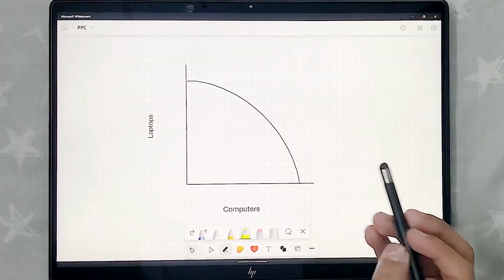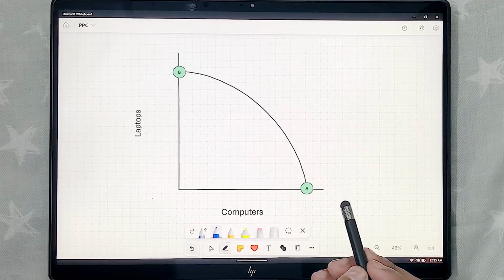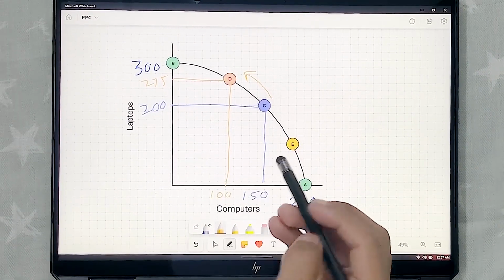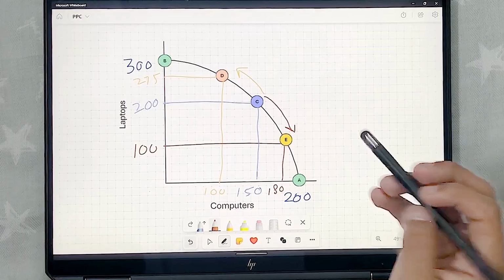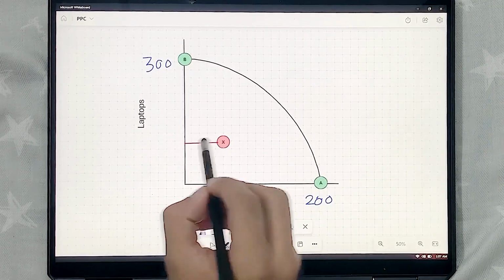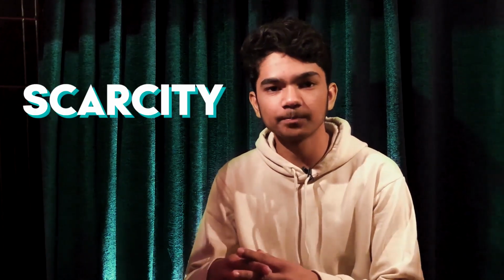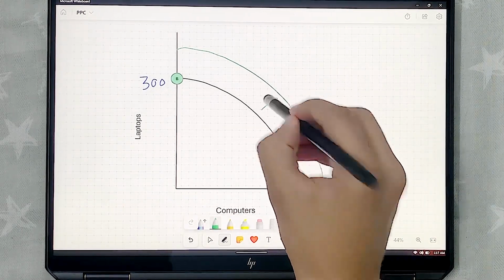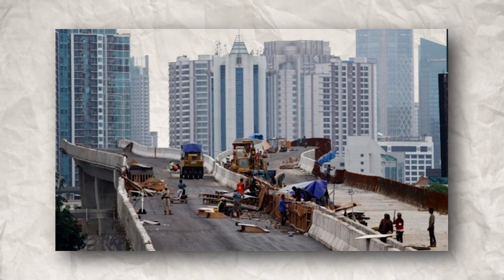O'Level/IGCSE Economics: Production Possibility Curve (PPC)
In the last video, we delved into the concept of Basic Economic Problem which centres around the scarcity of Factors of Production and Opportunity Cost. This Vlog sheds light on a visual representation of these concepts, as well as other concepts in the form of a graph known as Production Possibility Curve (PPC) or Production Possibility Frontier (PPF).

Chapters:

00:00 - Intro to PPC
01: 45 - Movement Along the Curve
03:47 - Inefficient and Unattainable Points
05:11 - Shifts in PPC
06:40 - Conclusion